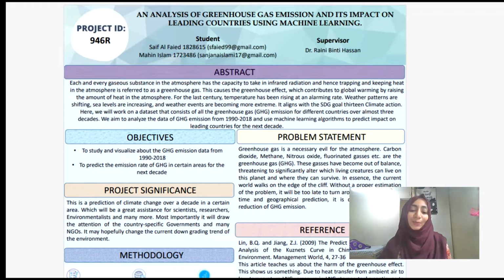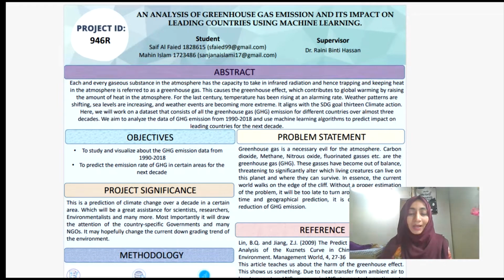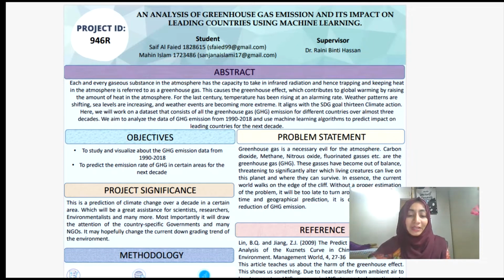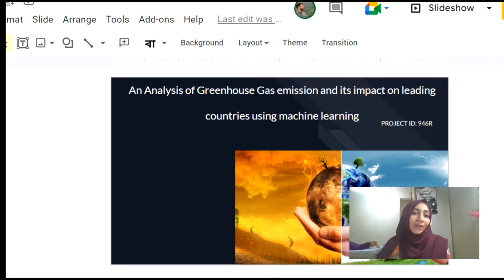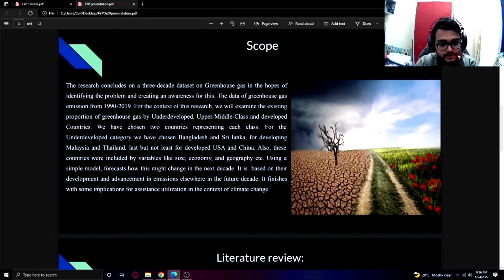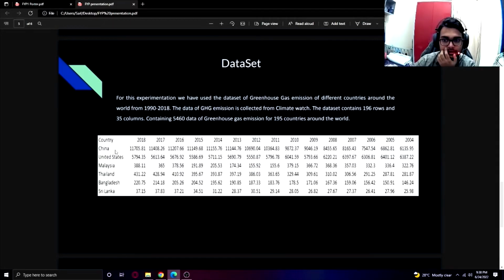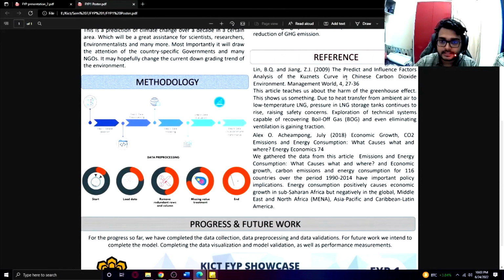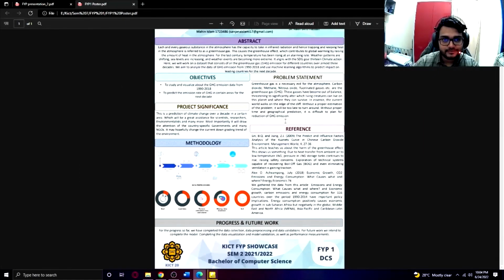FYP1 Video Presentation (946R)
Presentation of FYP 1
Project Title: Analysis of Greenhouse Gas emission and its impact on leading countries using machine learning

Project ID: 946R

Students:
1. Saif Al Faied (Matric No. 1828615)
2. Mahin Islam (Matric No. 1723486)

Supervisor
Dr. Raini Binti Hassan